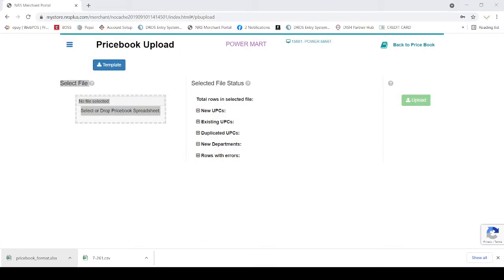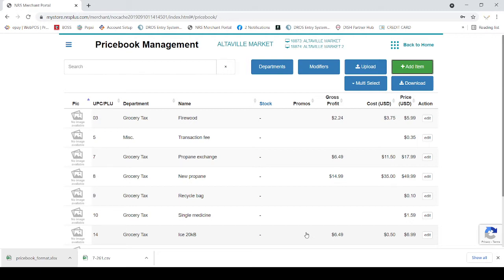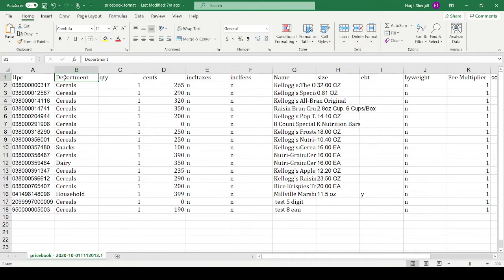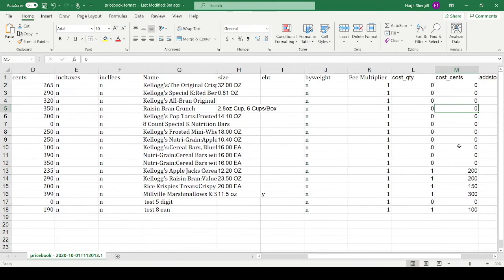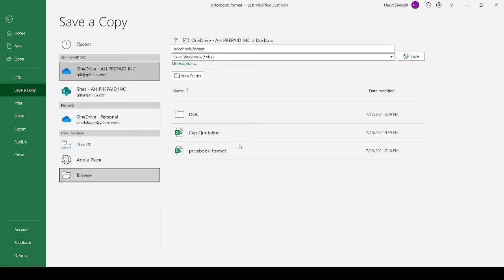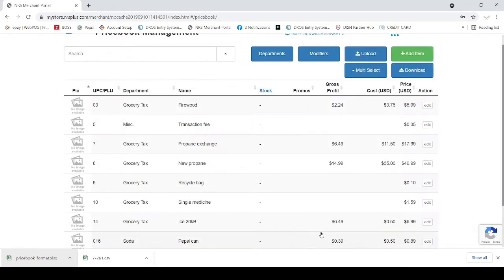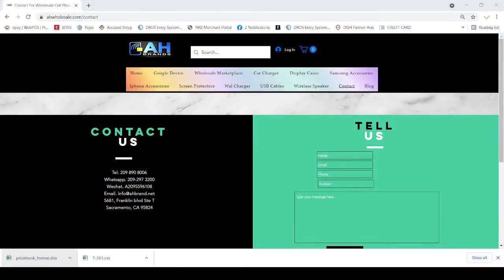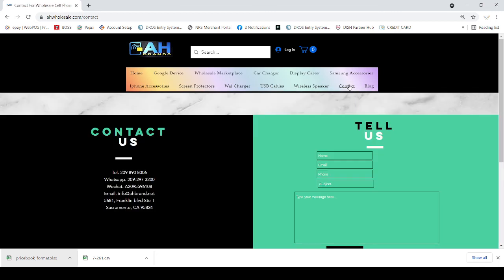How To Upload Item Data To NRS Liquor Store POS from Other System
Here is the step by step instructions about how you can upload item data to NRS plus liquor store POS system